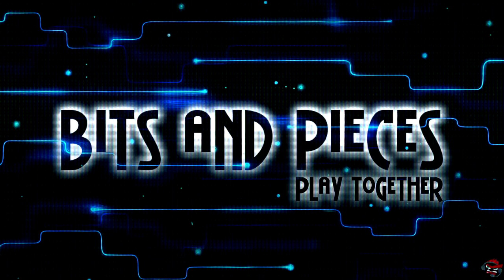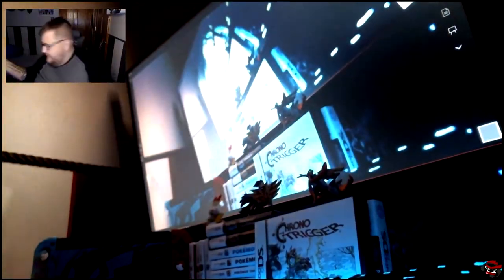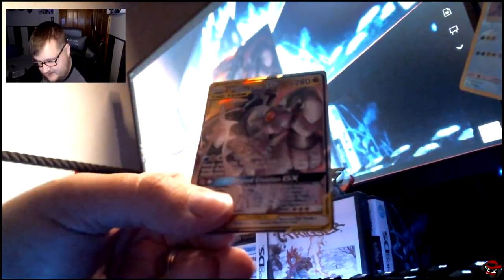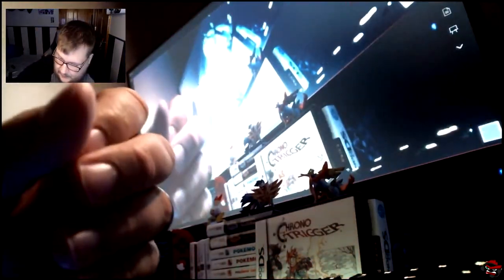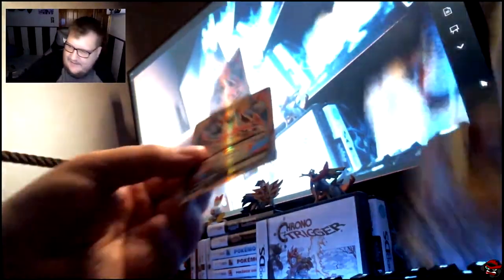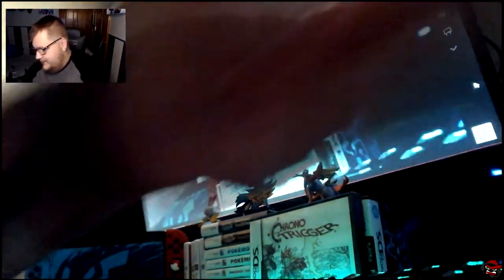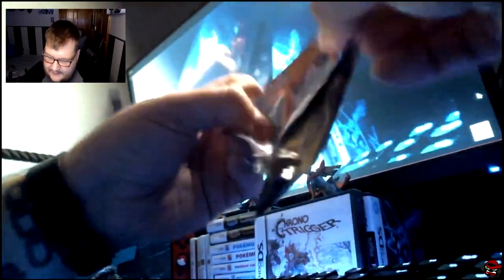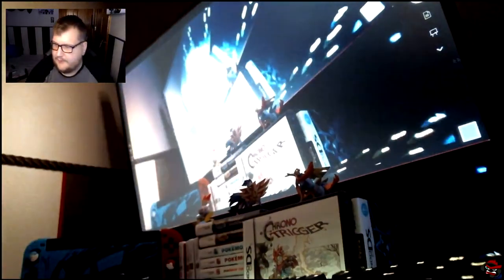Pokemon - WE PULLED A CHARIZARD!!!